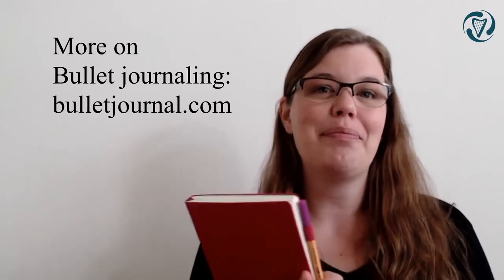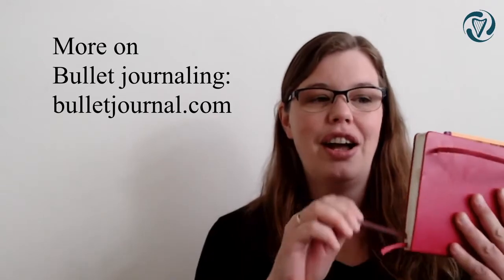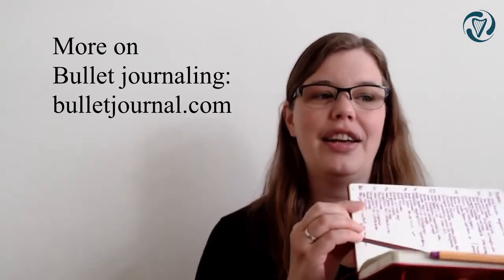Harpening: tips tuesday 2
More tips on how to improof your practise time can be found
Look on the Blog with the category "practise" (dutch: 'studeren').